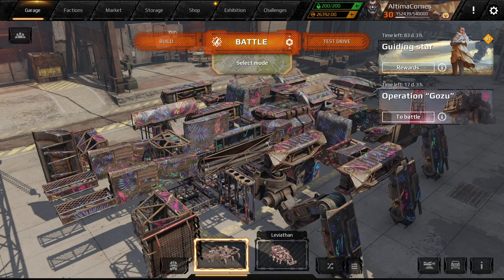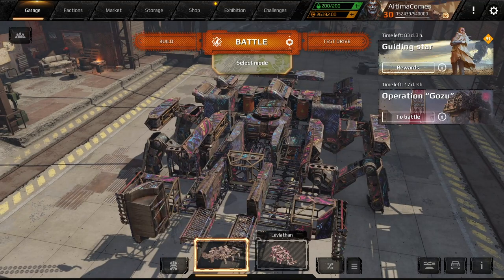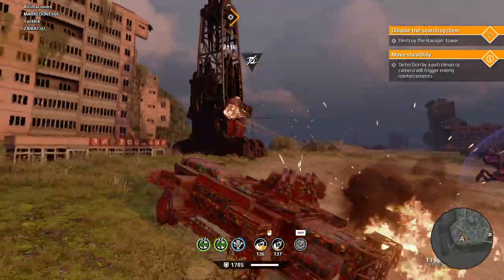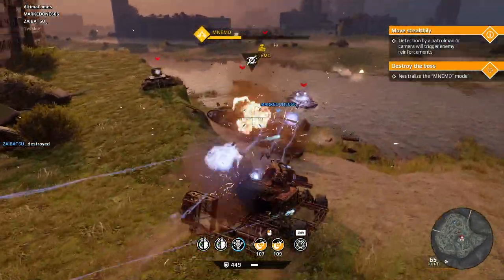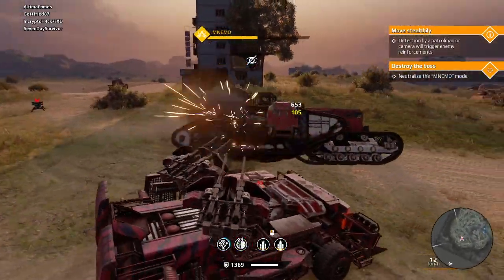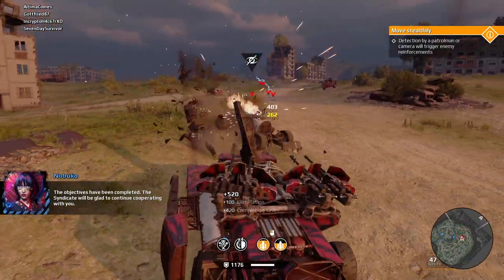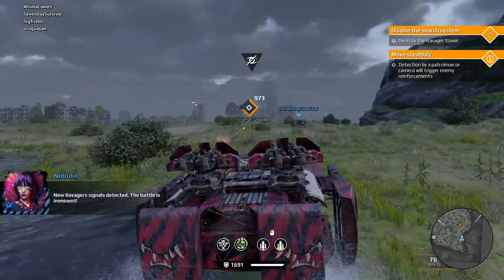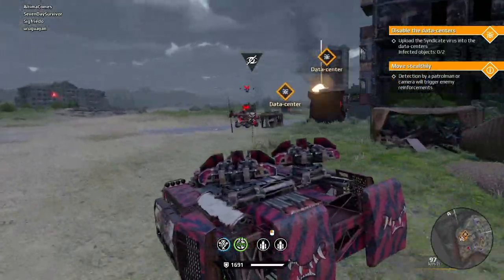Now... This is how you play - Crossout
New parts include: Aggressor Cab, Machinist Cab, Thresher, Vindicator, Stillwind, Gremlin and more!

SDG